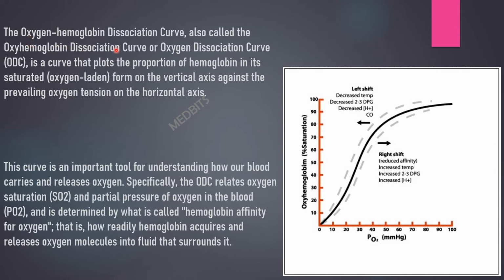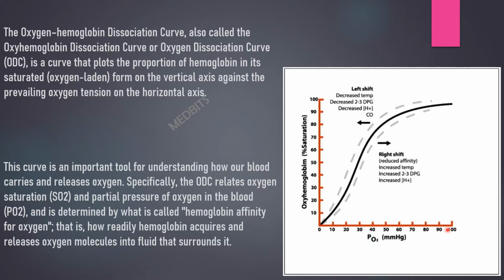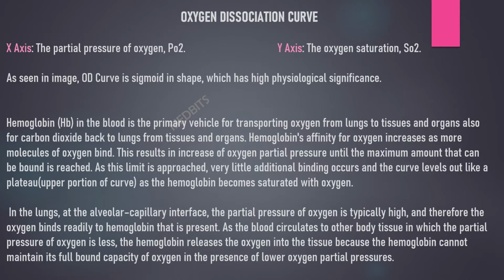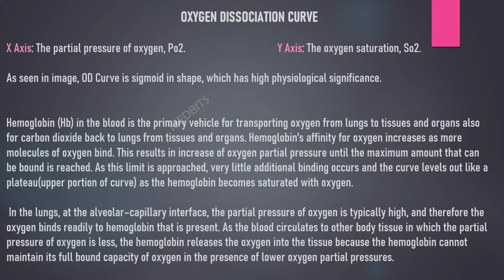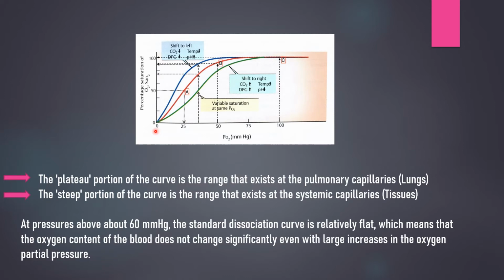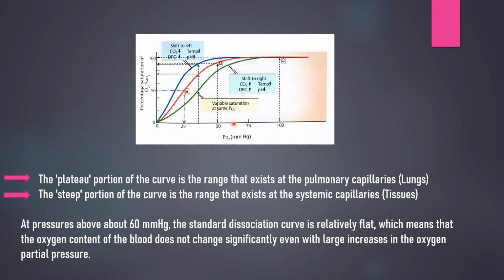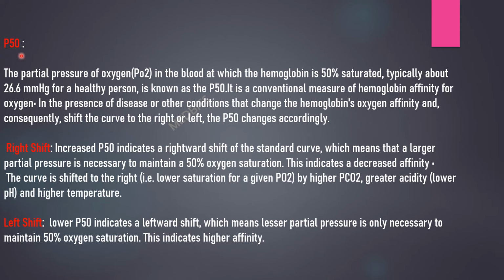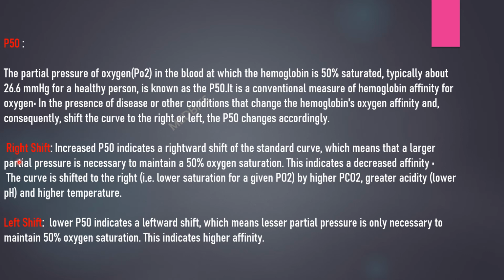OXYGEN DISSOCIATION CURVE ( with easy notes)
Must learn topic from Physiology for medical / paramedical students. Explained in quick way helping students to understand topic well along with notes. definitely your exam SAVIOUR !!
Also useful for NEET & AIIMS.